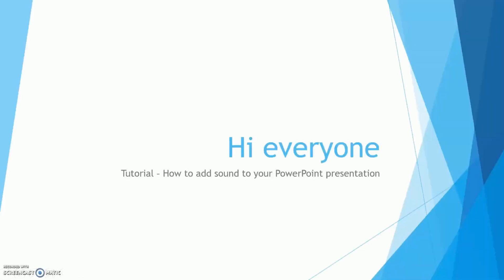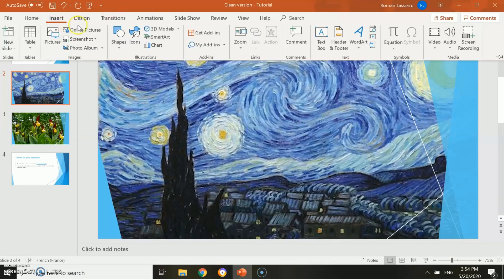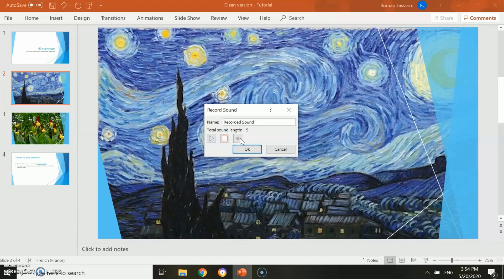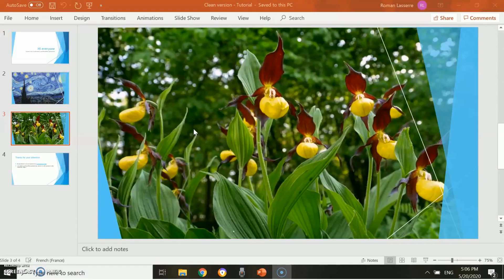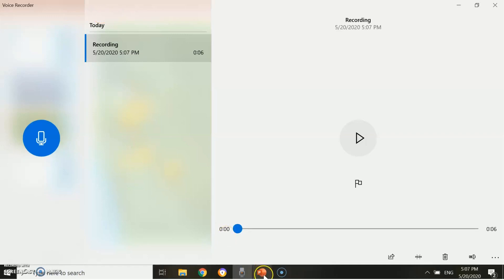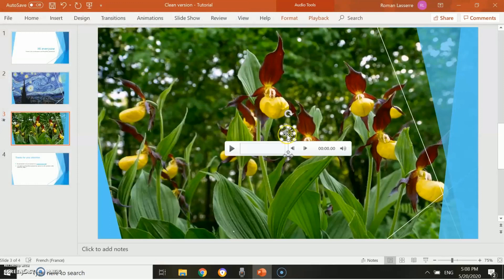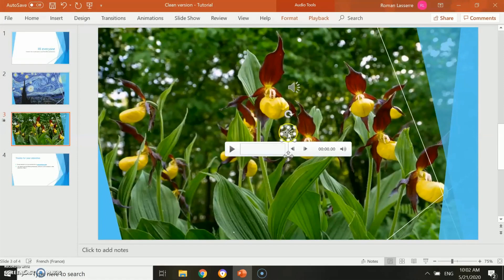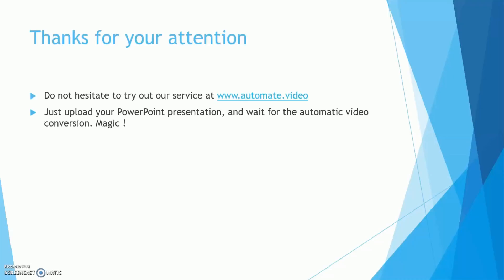How to add audio tracks to your PowerPoint presentation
In this tutorial you will learn how to add an audio track to your PowerPoint presentation and make sure the people you share your file with can also hear your track.
You can use the record feature in PowerPoint or insert a file from your PC.
you can transform your PowerPoint into engaging video to create online courses, reports, video clips.